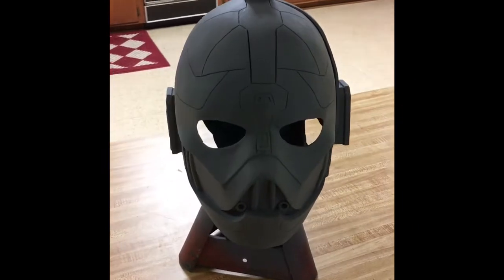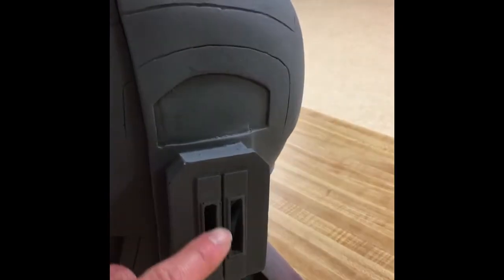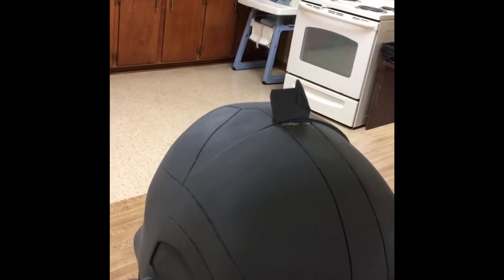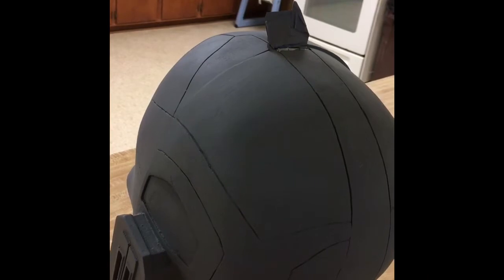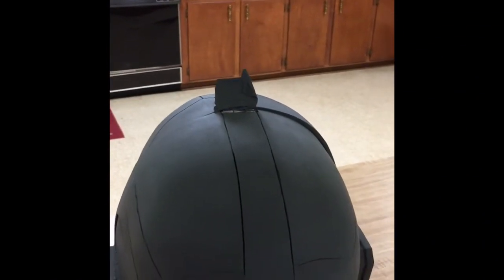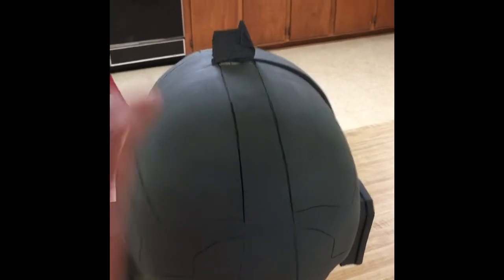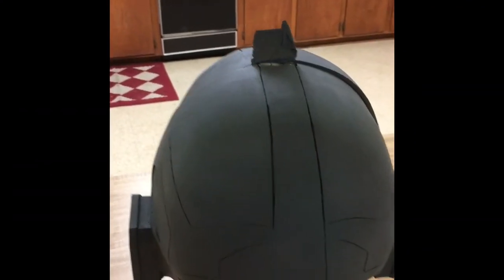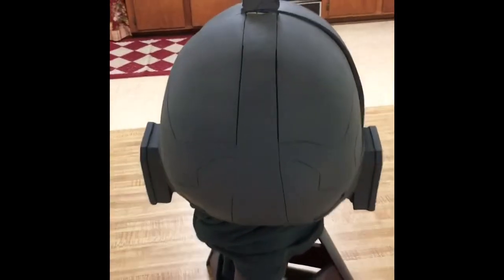Mask of Kallig #5: Priming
What do you know? I'm working on something that's NOT Mandalorian Armor. As a request, I'm working on a Resin Cast of the Mask of Kallig from Star Wars: The Old Republic. Should be an interesting, little adventure as I'm going to make these videos fall under its own series. Hope you enjoy it.

After sanding everything down, it was time to get some priming done.